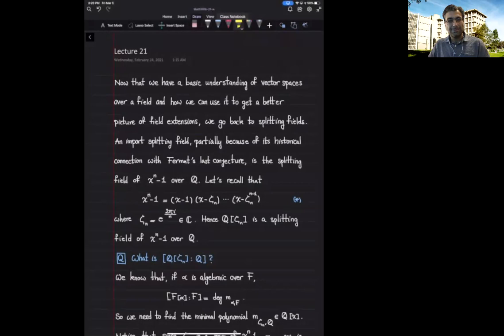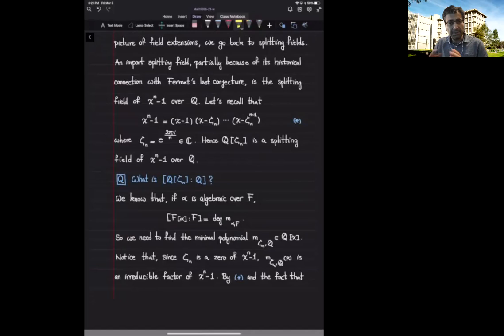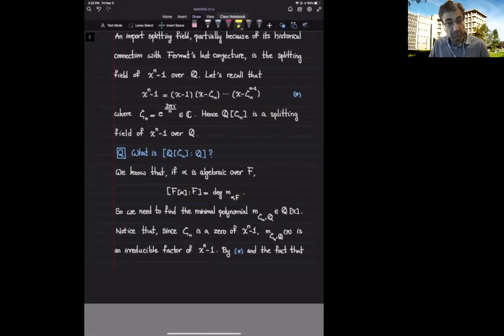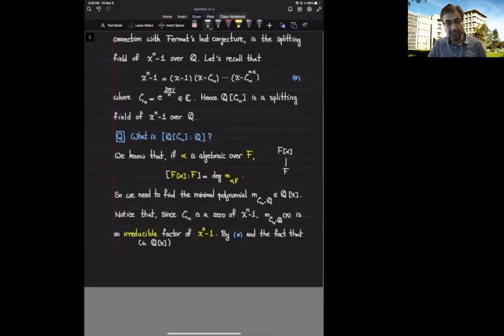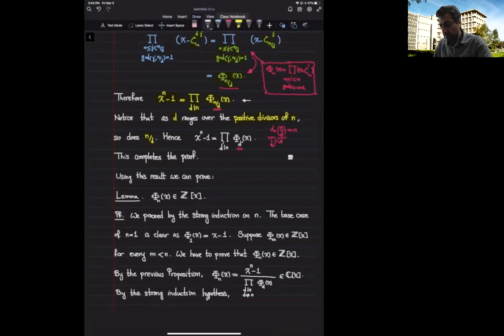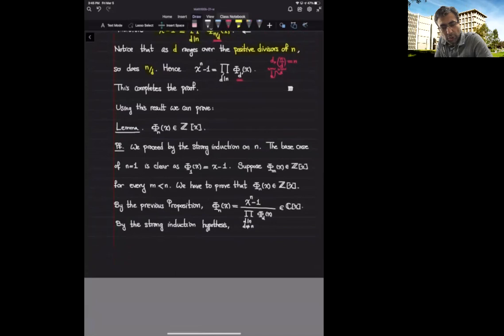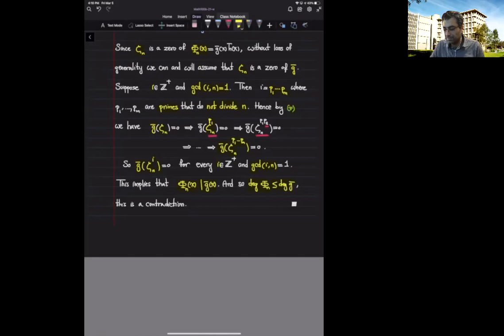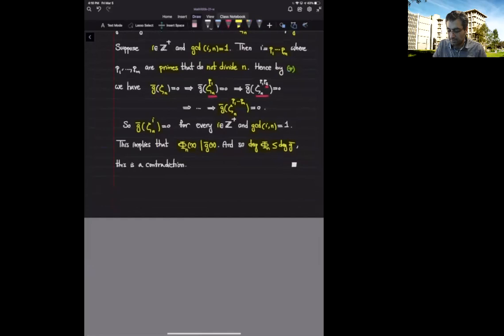Algebra: ring theory. Lecture 21, math 100 b, UCSD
We prove that the n-th cyclotomic polynomial is an irreducible integer polynomial.